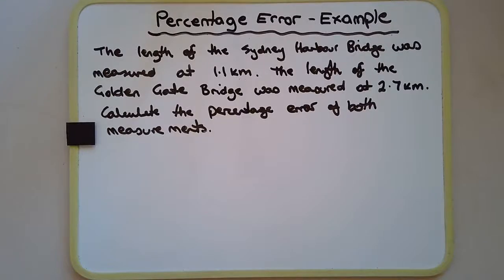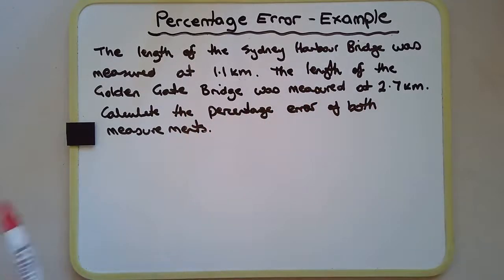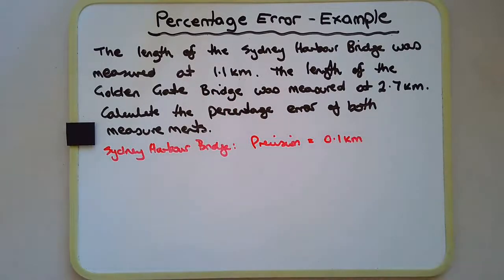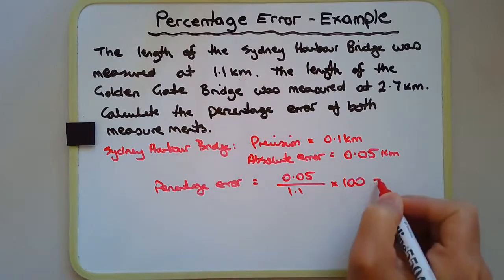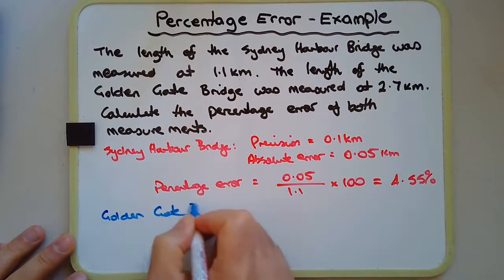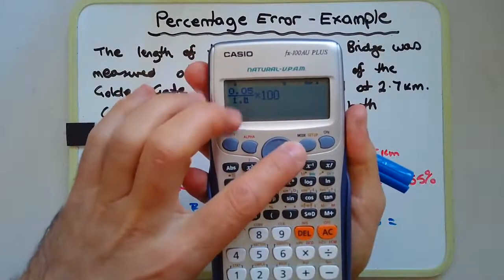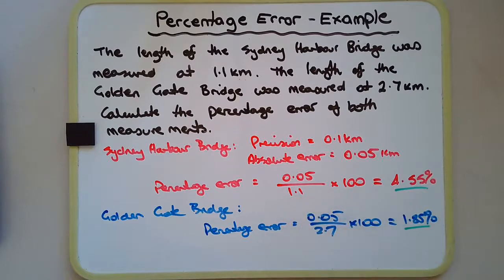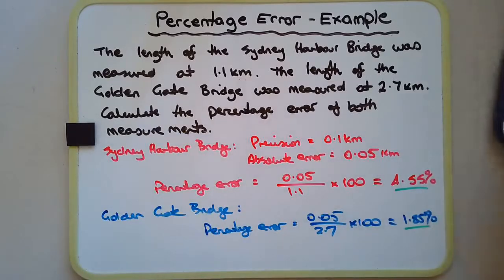How to find percentage error of a length measurement (Sydney Harbour vs Golden Gate Bridges example)